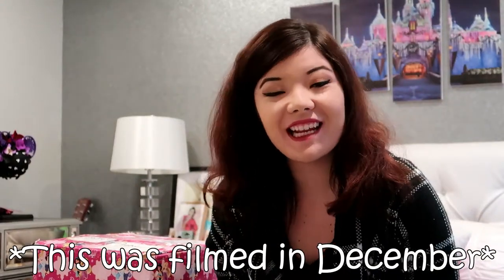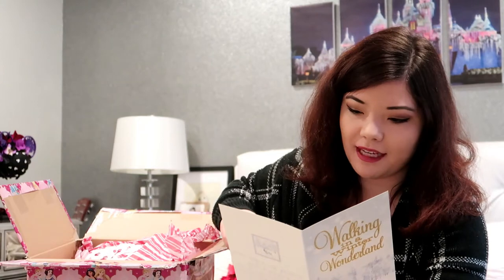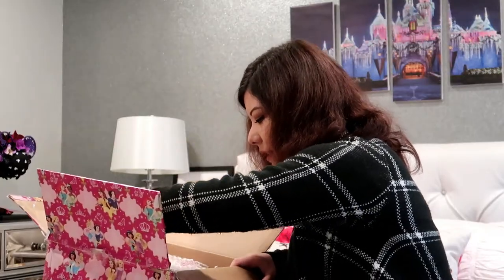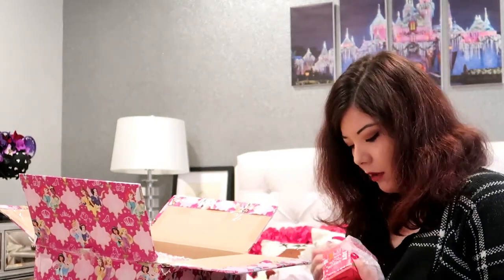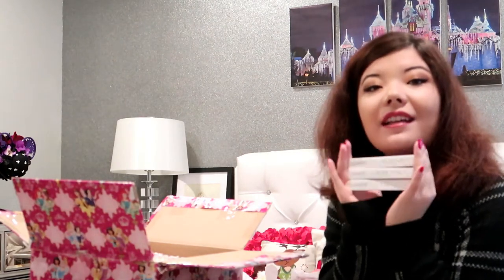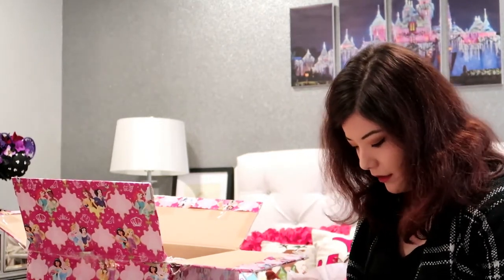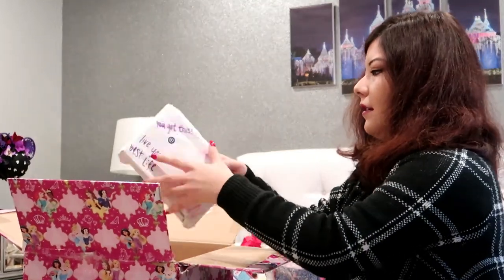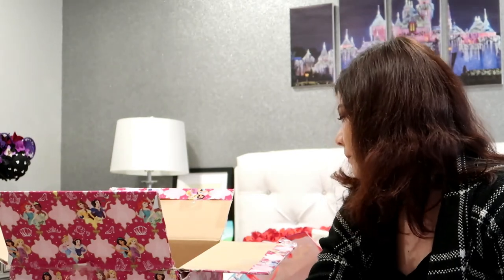GIFT UNBOXING W/ GLITTER_ASHLEY | SWAP COLLAB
Hi guys! Thanks for stopping by! I really hope you enjoy them. :)